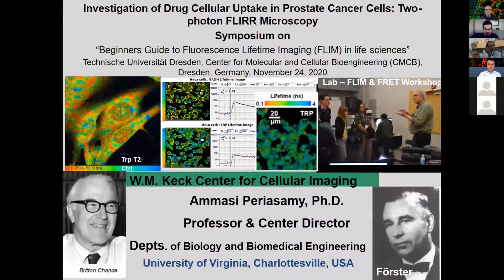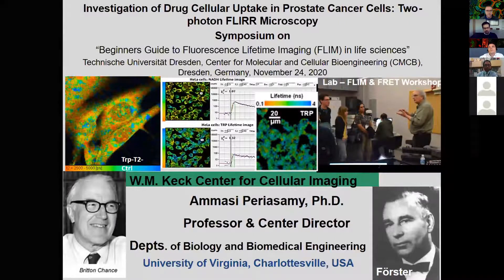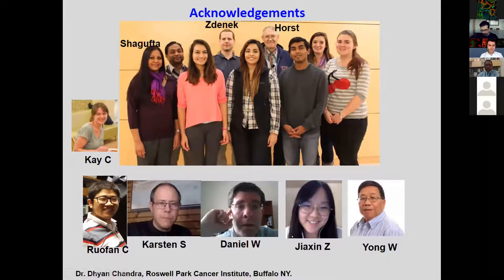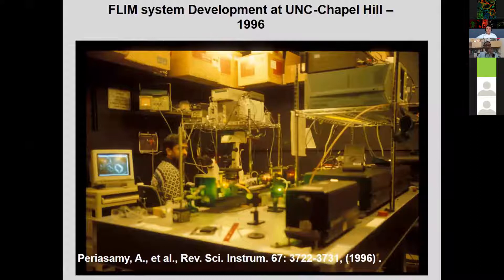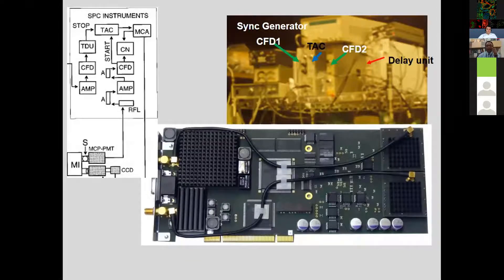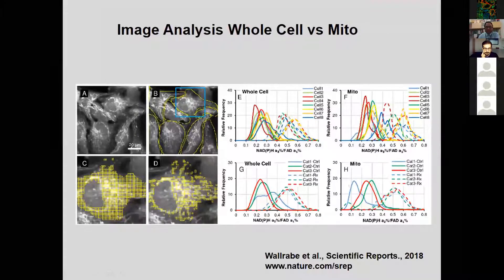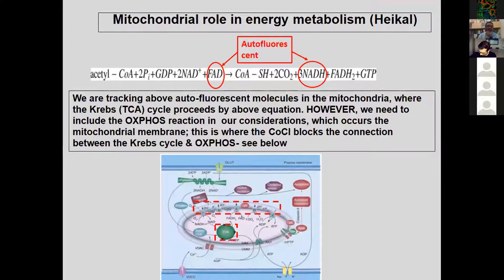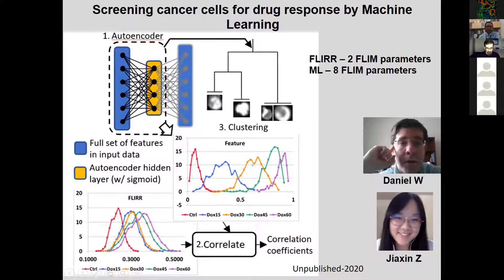Lecture 8: Invest. of Drug Cellular Uptake in Prostate Cancer Cells: Two-photon FLIRR Microscopy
Assessment of the cellular metabolic state by mean of fluorescence lifetime redox ratio (FLIRR) to investigate the drug uptake in prostate cancer cells
Presenter:
- Ammasi Periasamy, the director and founder of the
WM Keck Center for Cellular Imaging (KCCI), University of Virginia (USA)
This video is recorded on 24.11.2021 during the online FLIM symposium - Beginners Guide to Fluorescence Lifetime Imaging (FLIM) in Life Sciences takes place on November 23. to 27. 2020 via Zoom.